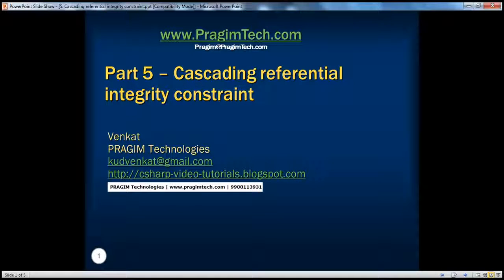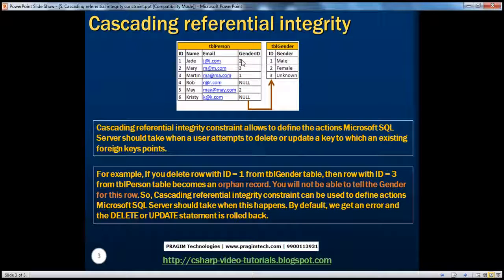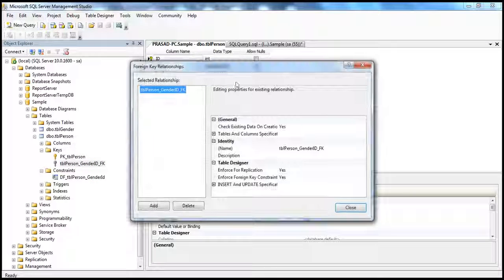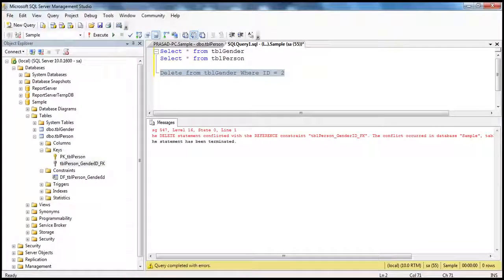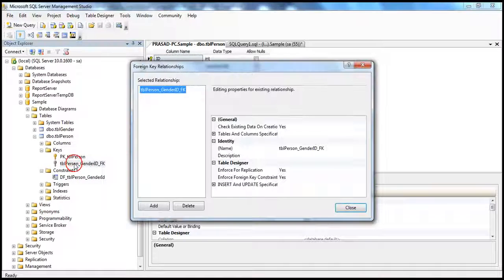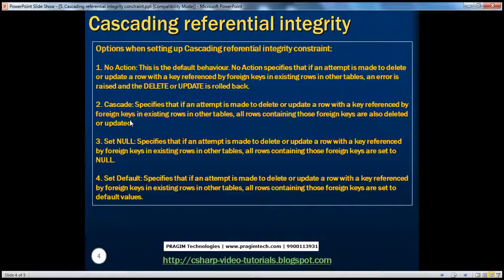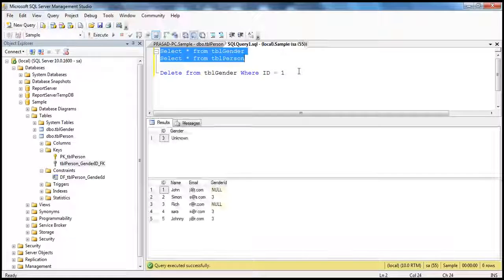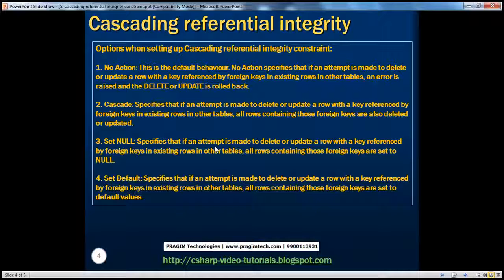Programming of SQL queries(29)